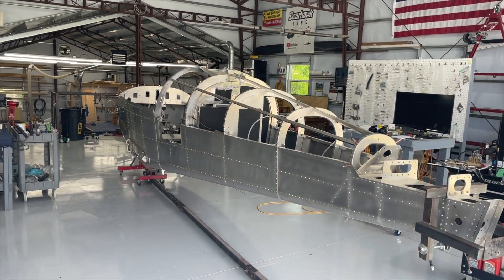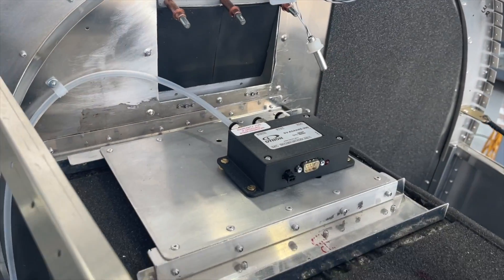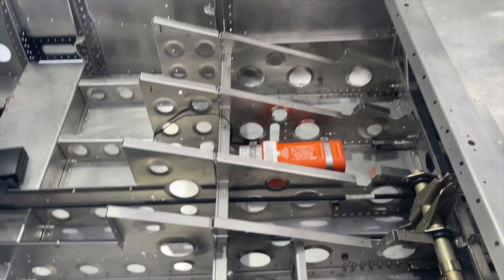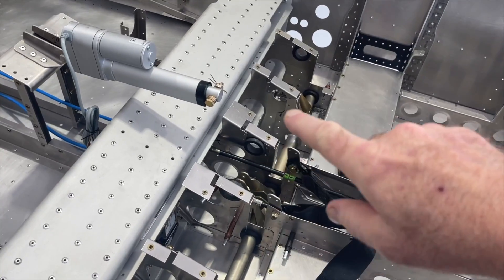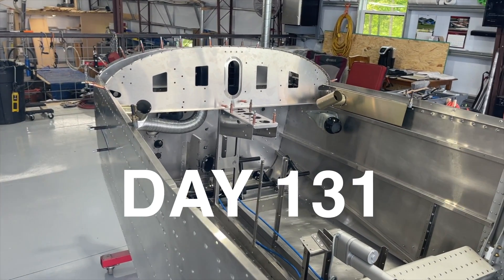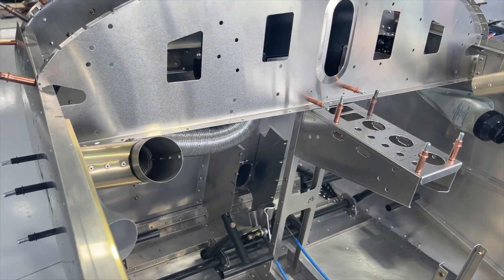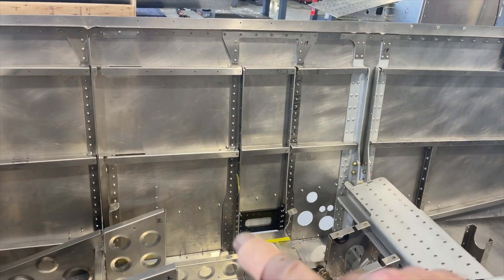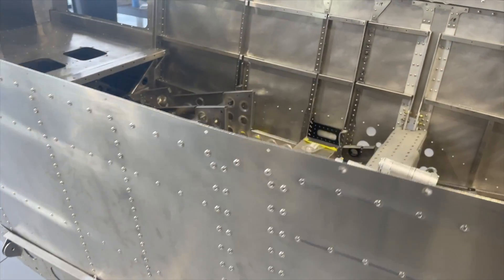Sling Aircraft Assembly Mistake [Sling TSi Build Video #14]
DATE:  April 23, 2024   Demonstrating the location of my antennas as well as fixing a screw up!

This video series features my construction of the Sling TSi experimental aircraft.

We take every step to ensure that each aircraft produced, whether ready-to-fly or kit version, is held to the highest of standards, above and beyond that required by ASTM or the FAA. The reason for such meticulous design and construction is because most of us here at The Airplane Factory are pilots. We know and understand the concerns of our fellow aviators and we would never build anything we did not 100% believe in or endorse. Every new design prototype is tested to its ultimate breaking points to ensure maximum reliability and durability, not to mention the extraordinary efforts The Airplane Factory goes to in order to make sure handling and stability are in the upper echelon of all airplanes on the market today. In addition, each kit we produce is inspected and assured to be top quality before being shipped to the buyer. The Airplane Factory founders feel that the Sling airplanes and kits are the best on the market and believe that you will soon agree!